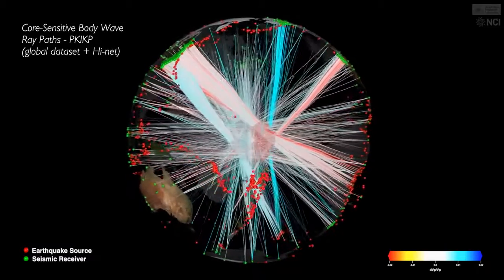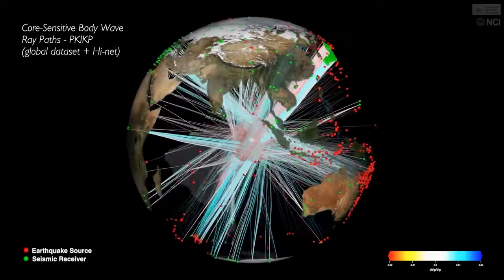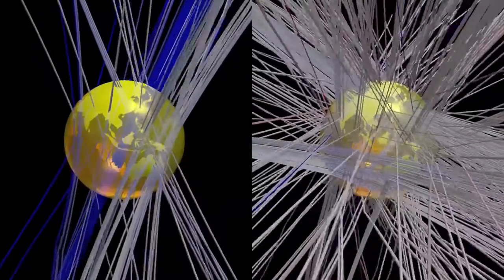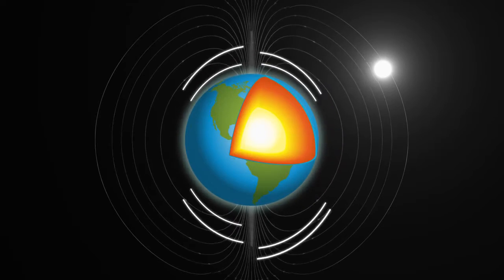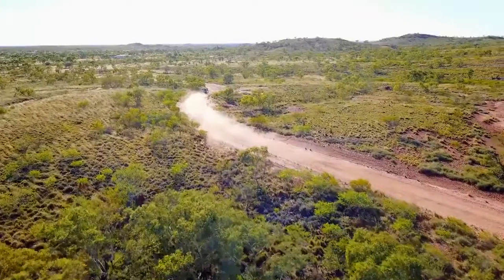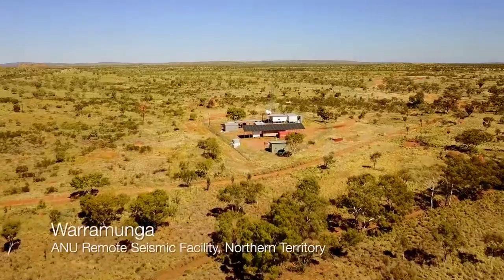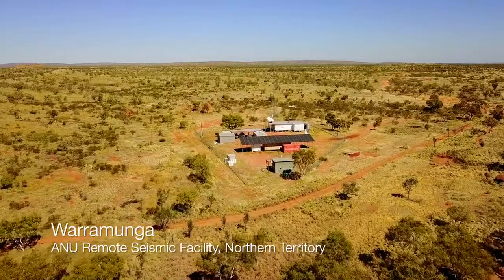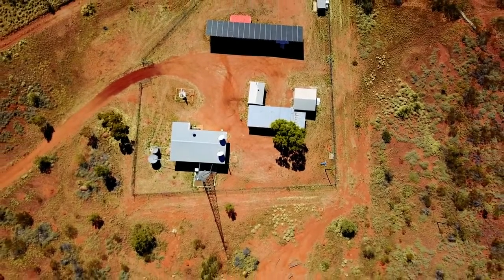Centre of the Earth confirmed solid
A new study by researchers at ANU Research School of Earth Sciences could help us understand how our planet was formed. Professor Hrvoje Tkalčić and PhD Scholar Thanh-Son Phạm are confident they now have direct proof the earth's inner core is solid.